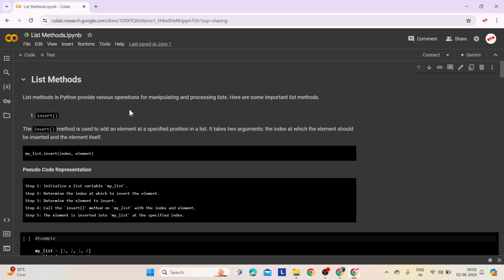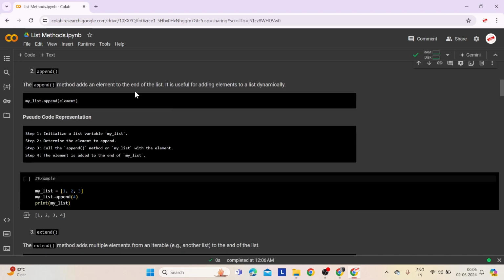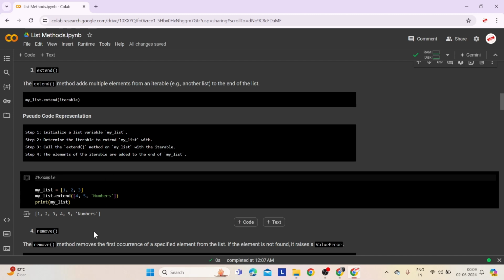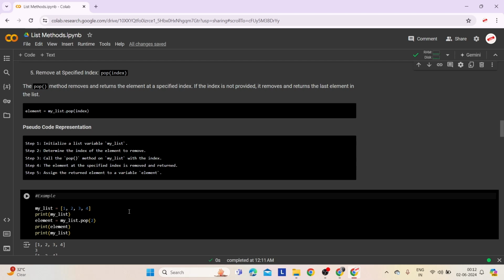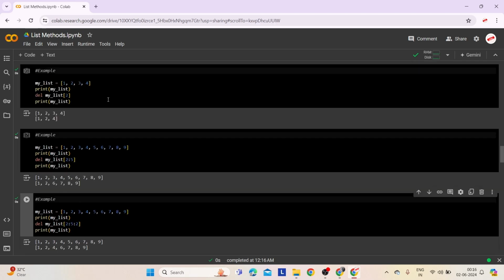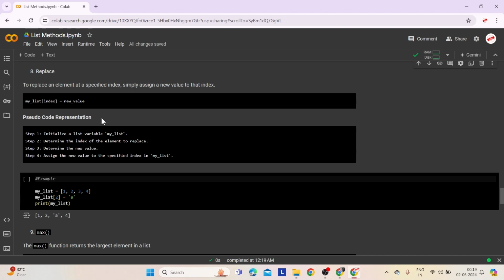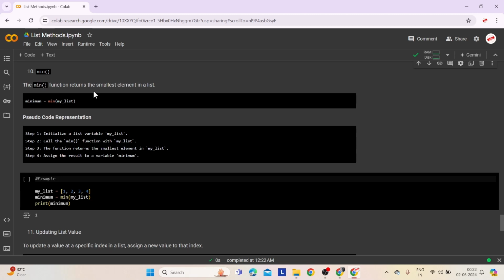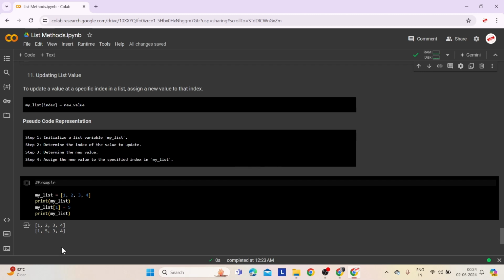Exploring List Methods in Python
Welcome to "Exploring List Methods in Python" where we dive into essential methods for manipulating and managing lists efficiently! 📝

In this tutorial, we'll cover:
- Insertion: Adding new elements at specific positions in a list using `insert()`.
- Append: Appending elements to the end of a list with `append()`.
- Extend: Extending a list by appending elements from another iterable using `extend()`.
- Removal: Removing elements from a list with `remove()`, `pop()`, and `del`.
- Clearing: Clearing all elements from a list using `clear()`.
- Replacing: Replacing elements in a list using indexing and assignment.
- Max and Min Functions: Finding the maximum and minimum values in a list using `max()` and `min()` functions.
- Updating List Values: Modifying list elements by accessing and updating their values.

Mastering these methods will empower you to manipulate and update list data structures effectively in Python.